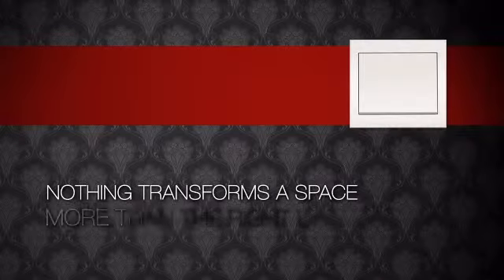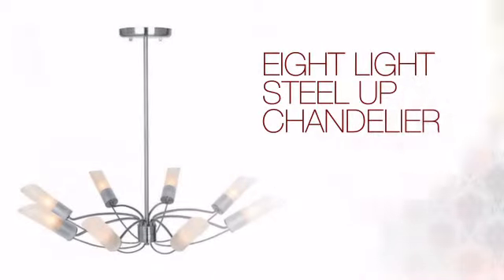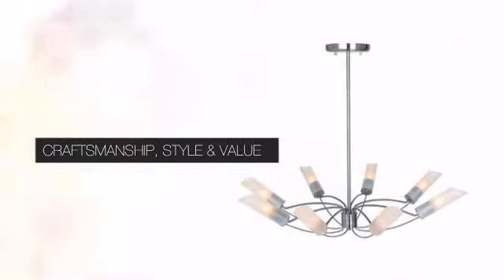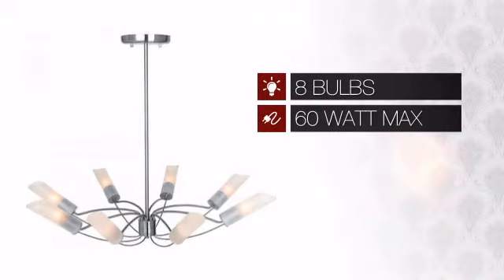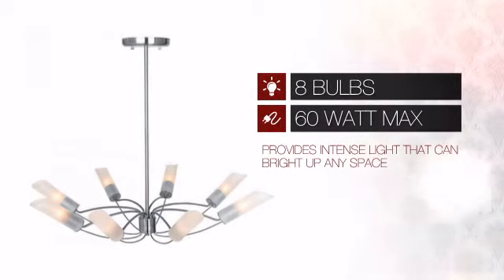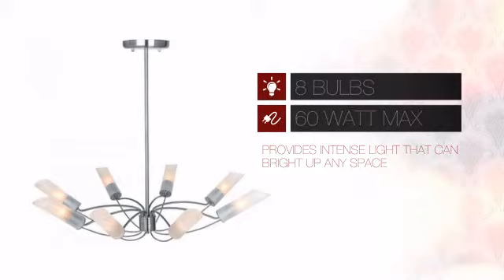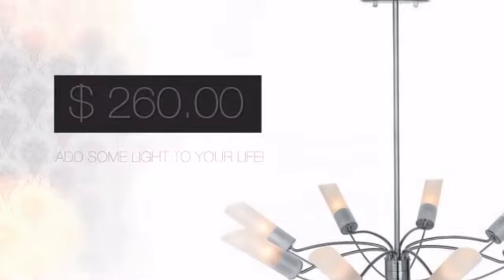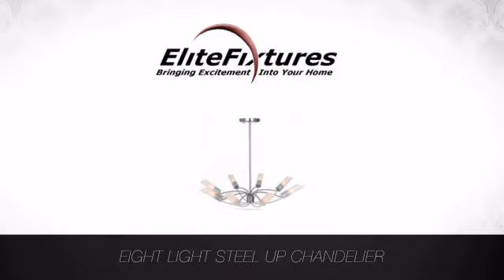Eight Light Steel Up Chandelier - elitefixtures.com